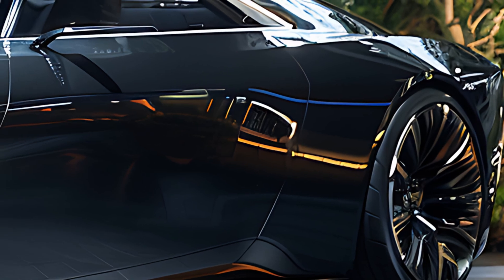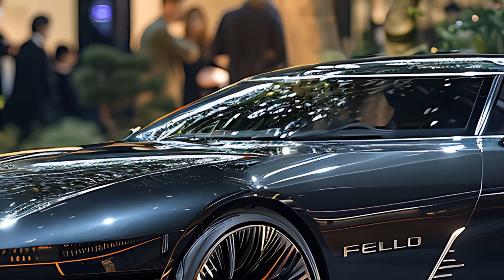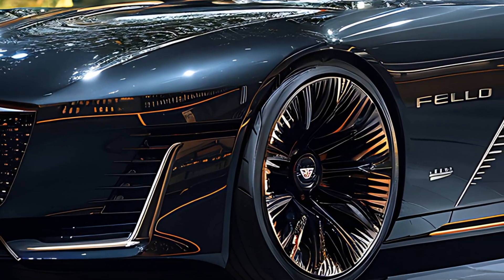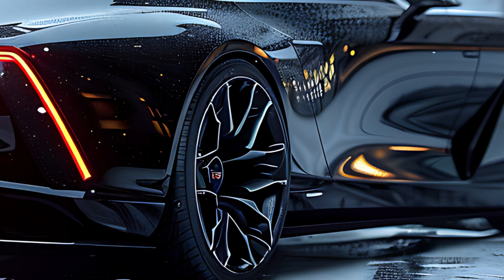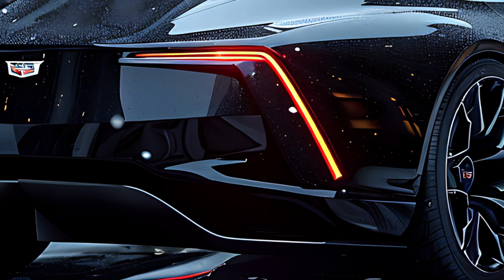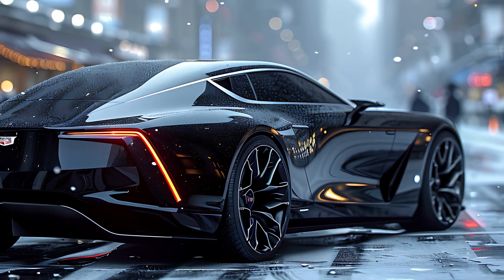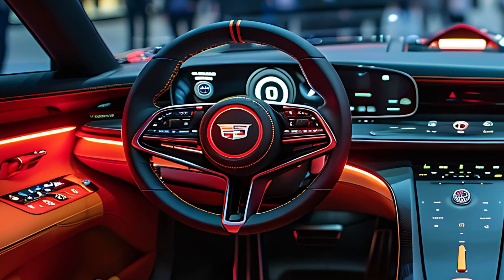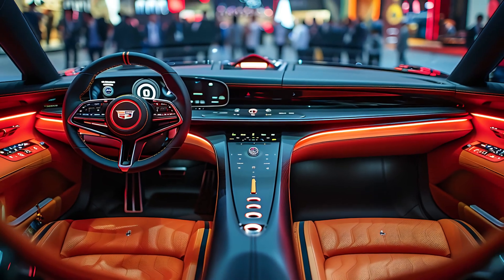First Look at the 2025 Cadillac Eldorado: Luxury Redefined!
Welcome to our exclusive first look at the stunning 2025 Cadillac Eldorado! In this video, we unveil the latest chapter in Cadillac's legacy of luxury and innovation. Join us as we explore the groundbreaking features and exquisite design of this iconic model reimagined for the modern era.

- **Exquisite Design:** Discover the sleek, bold exterior and the refined, elegant interior that set the 2025 Eldorado apart from the competition.
- **Advanced Performance:** Get the details on the powerful new engine options, smooth handling, and cutting-edge driving dynamics that define the Eldorado’s performance.
- **Luxurious Features:** Dive into the state-of-the-art technology, premium materials, and unparalleled comfort that make the Eldorado a true luxury experience.
- **Innovative Technology:** See how the latest infotainment systems, driver-assistance technologies, and connectivity features elevate your driving experience.

Whether you're a luxury car aficionado or simply curious about the future of high-end automobiles, this video is your ultimate guide to the 2025 Cadillac Eldorado.

We’d love to hear your thoughts on the 2025 Eldorado! Drop your comments and questions below!